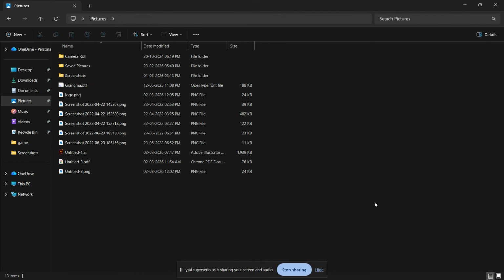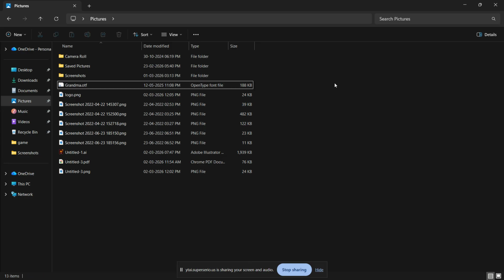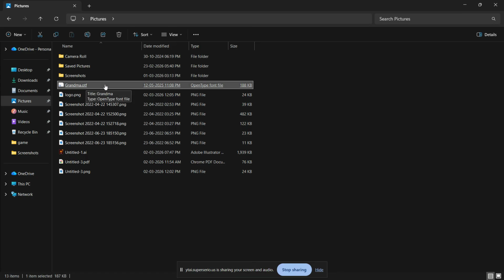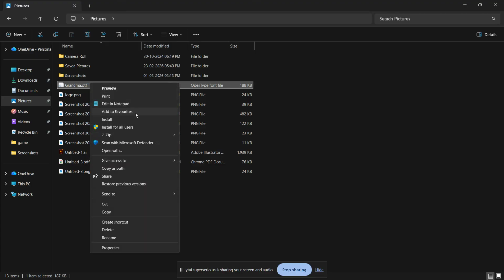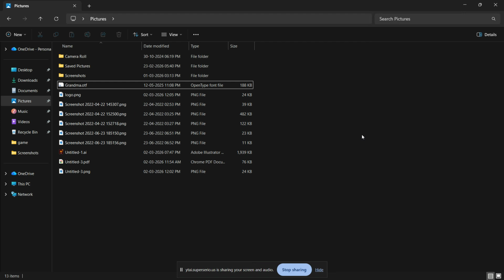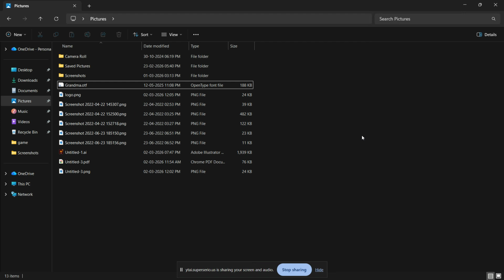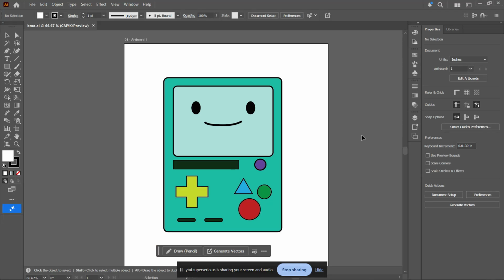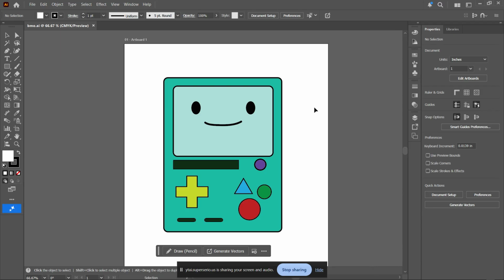How To Download Fonts Into Adobe Illustrator (2026 Easy Guide)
Learn how to download and install fonts into Adobe Illustrator step by step on Windows. This easy guide shows how to install .ttf and .otf fonts so they appear inside Illustrator instantly.

Timestamps:
0:00 Introduction
0:42 Downloading the Font
1:28 Extracting the Font File
2:05 Installing the Font on Windows
2:40 Restarting Illustrator
3:05 Final Tips and Outro